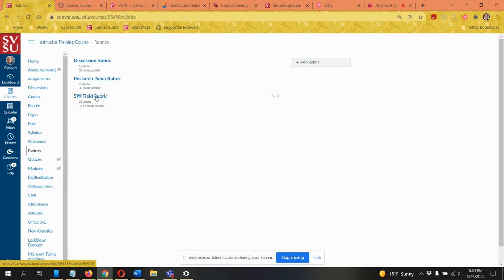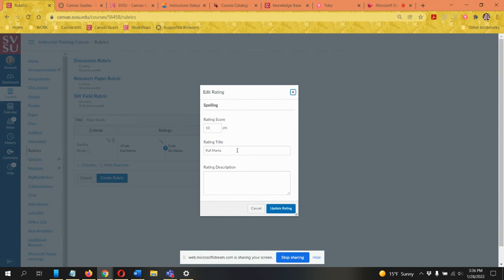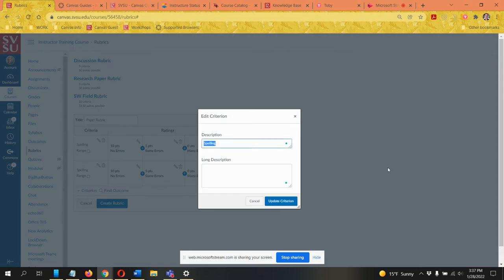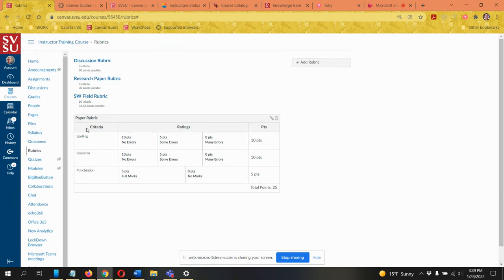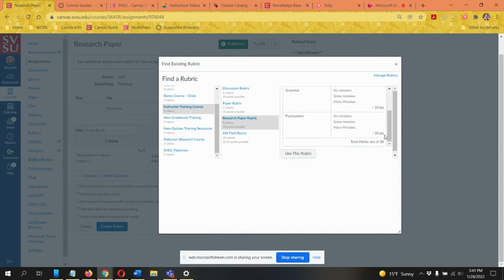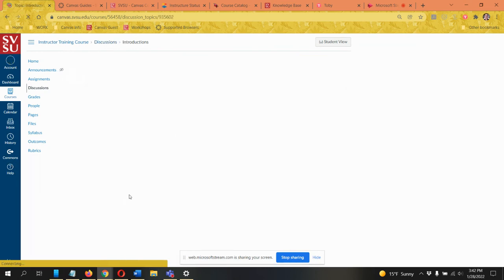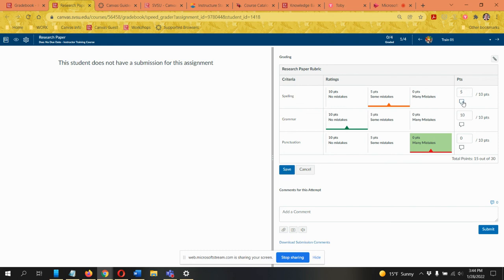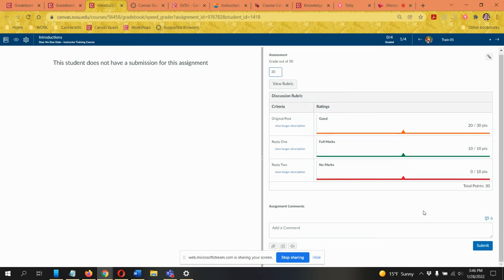Canvas Rubrics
How to add rubrics to Canvas and use them for grading.